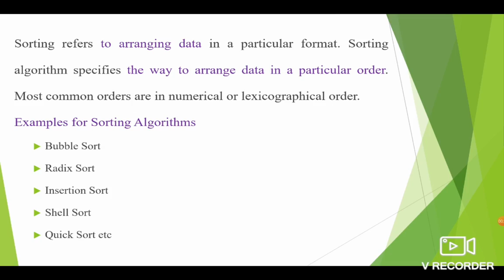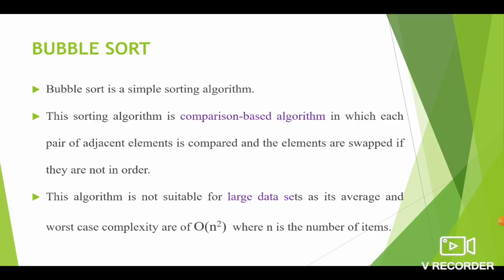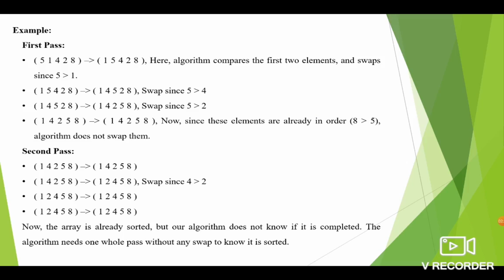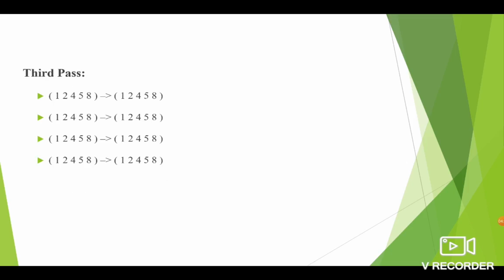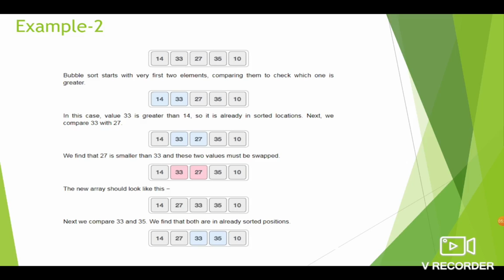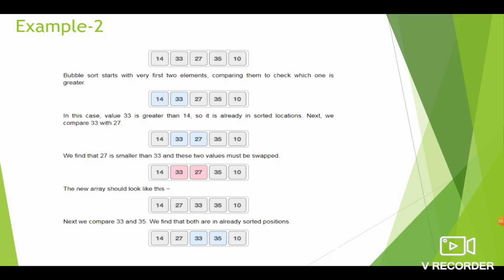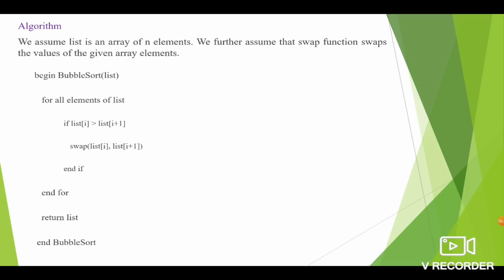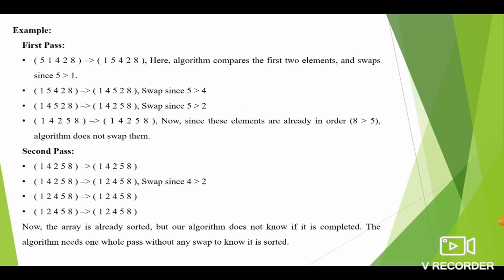CS8391 DS U.V Bubble Sort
CS8391 DATA STRUCTURES U.V Searching, Sorting & Hashing